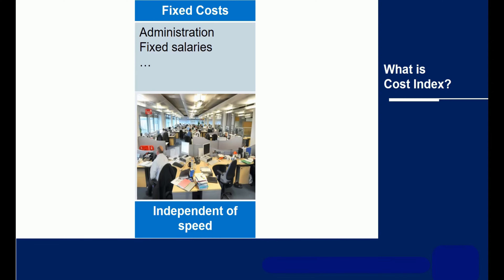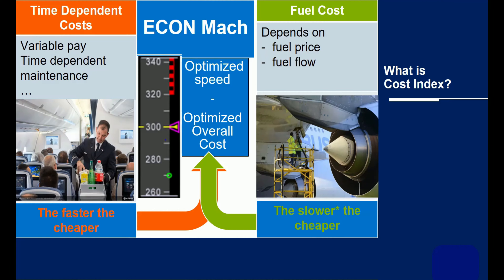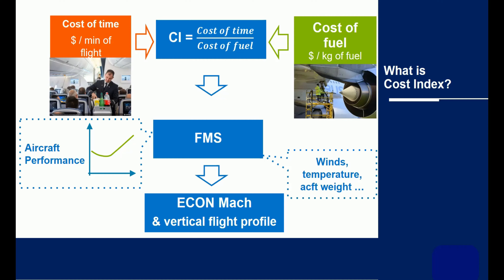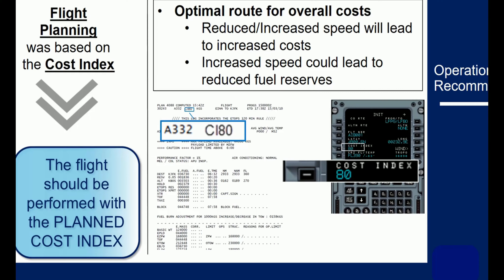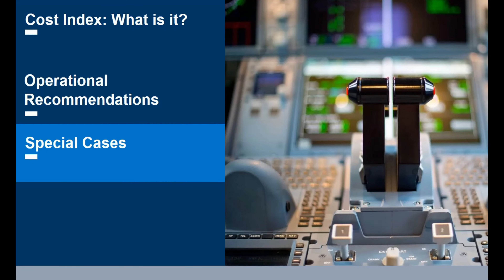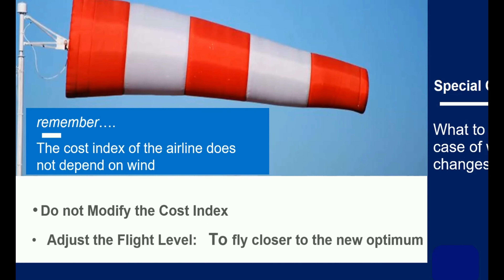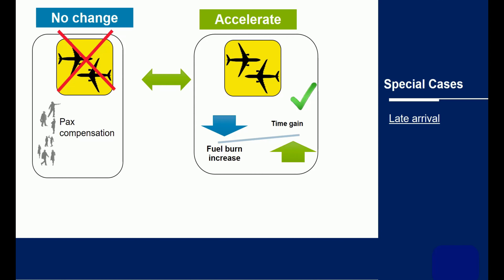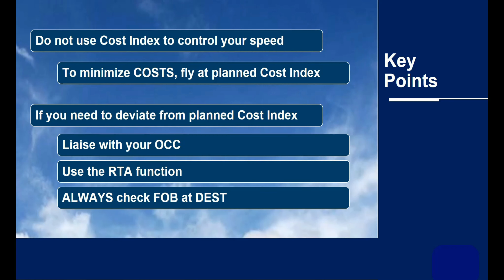A320 Cost Index - Basic principle and rules.